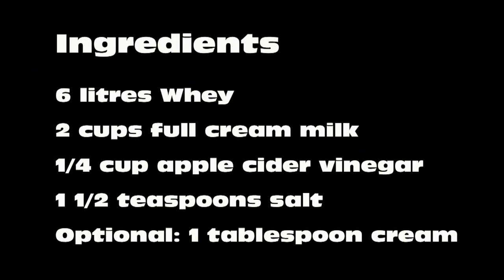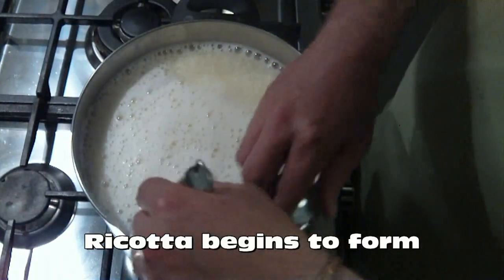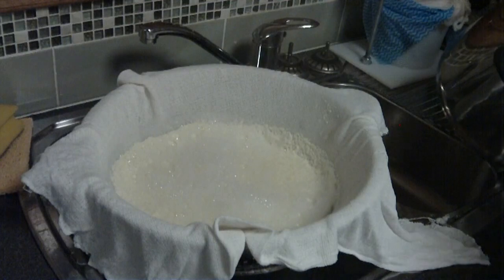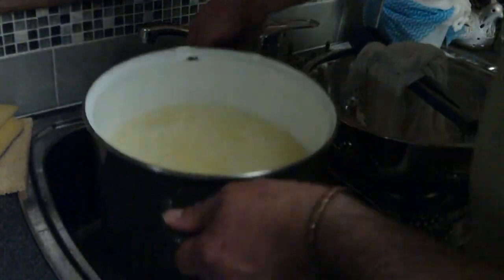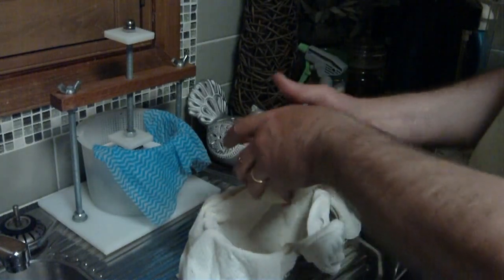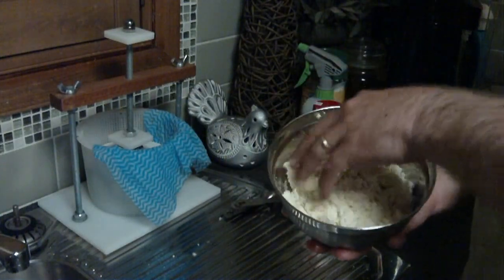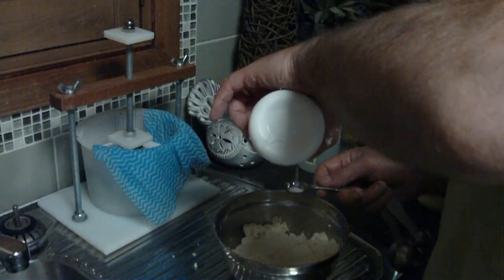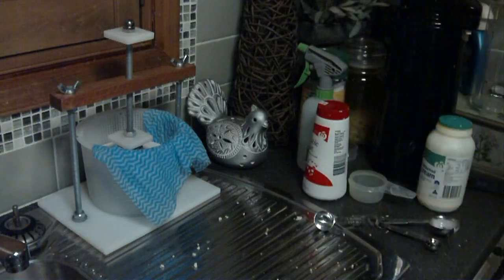Making Whey Ricotta at Home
If you enjoyed this video tutorial, please for more cheese making tips, recipes and eBooks.
This cheese is made from whey that is left over from making a different cheese.  It is like a present from the cheese gods!  Easy to make and very few ingredients.

recipes